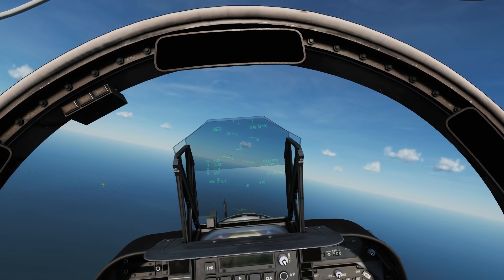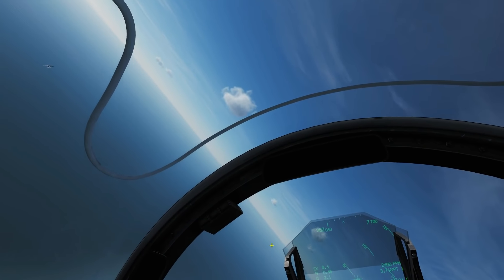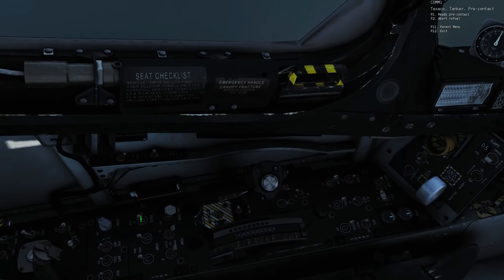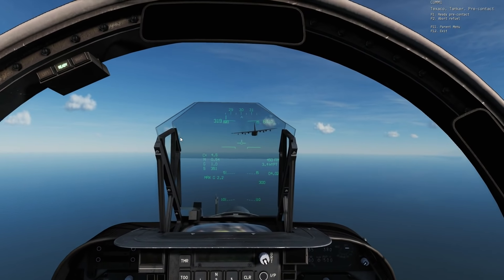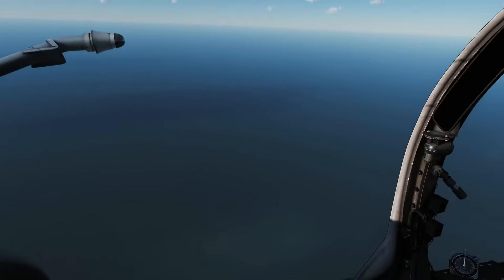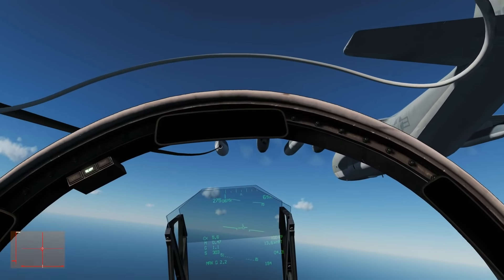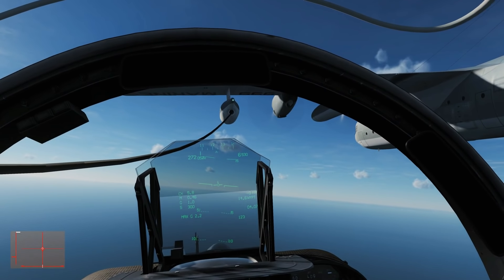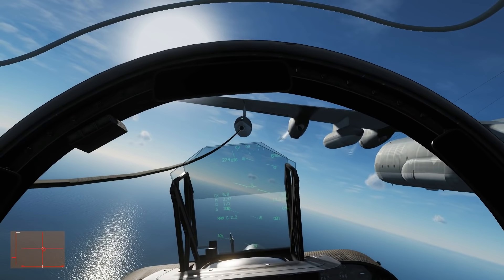AV-8B Harrier: Air To Air Refueling Tutorial | DCS WORLD